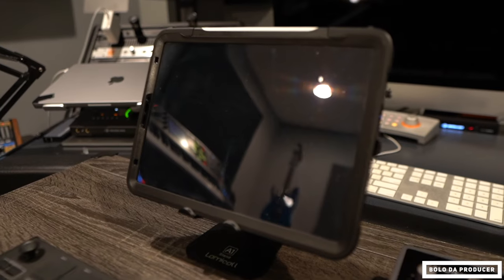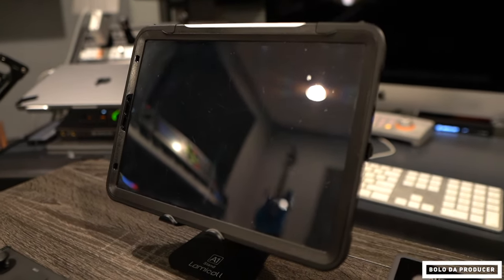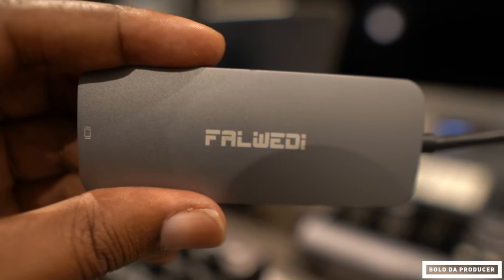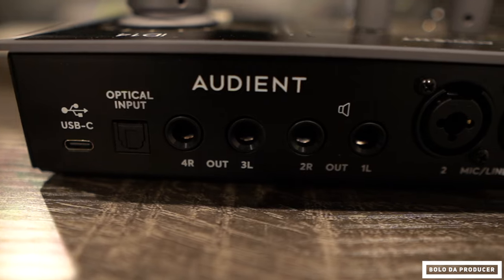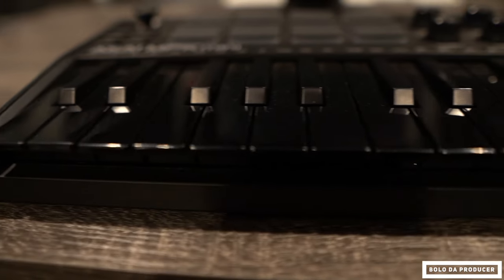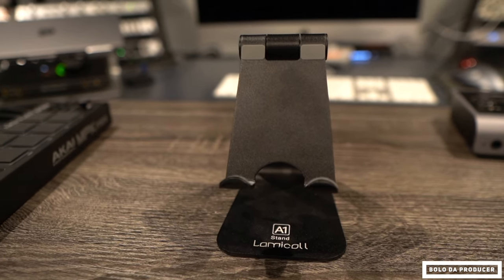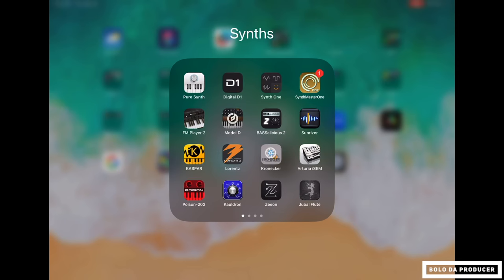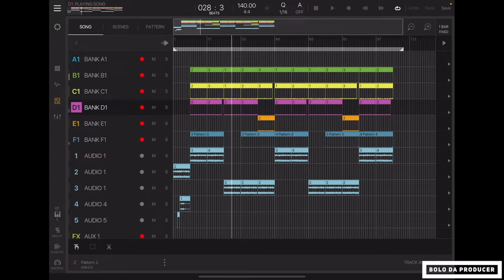My Ultimate iPad Music Production Setup in 2023!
This is My Current iPad Production Setup. If you have a setup, share in comment section!